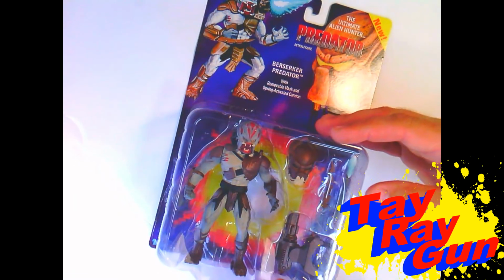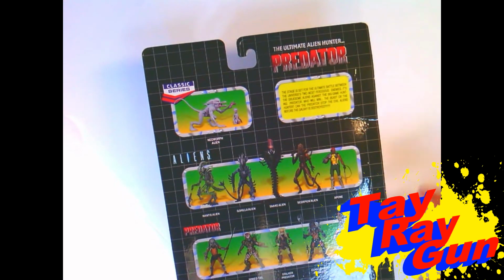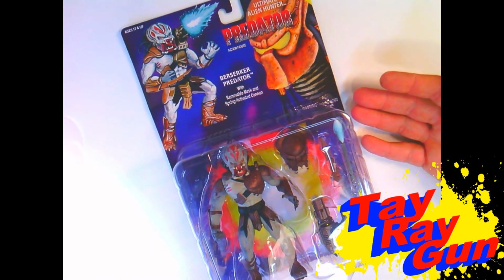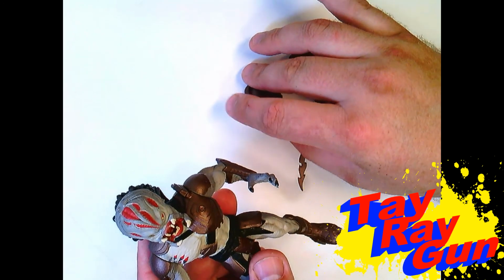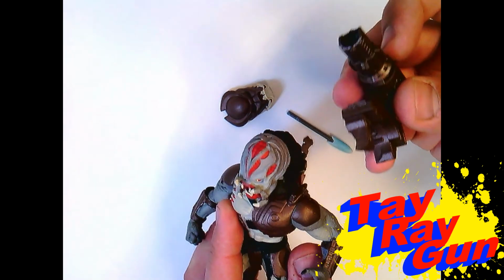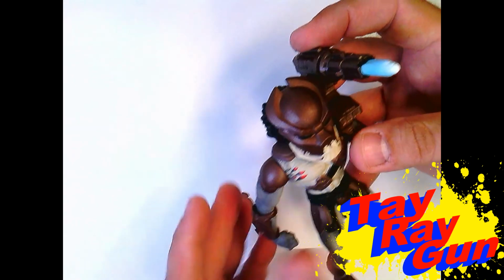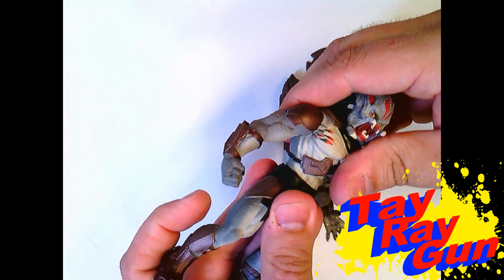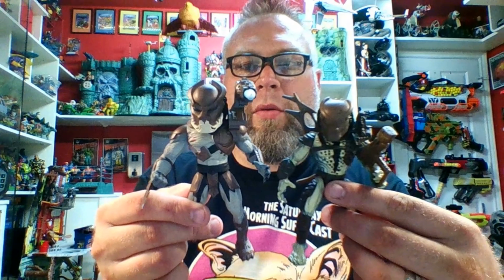TRG toy Review: Neca- Classic Berserker Predator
Tay Ray Gun shows us the new vintage style Berserker Predator from Neca Toys. Will it make a good grade from Tay? Let's find out!